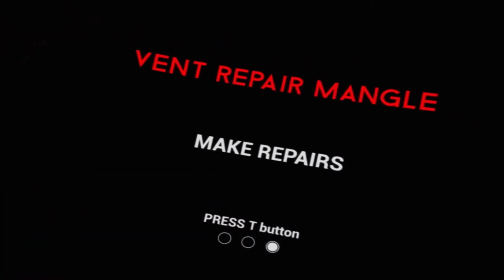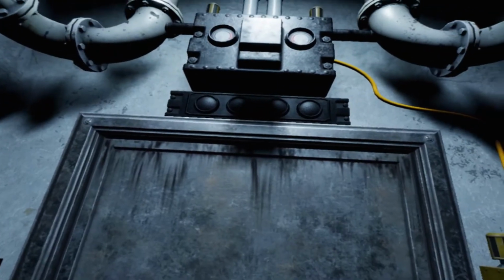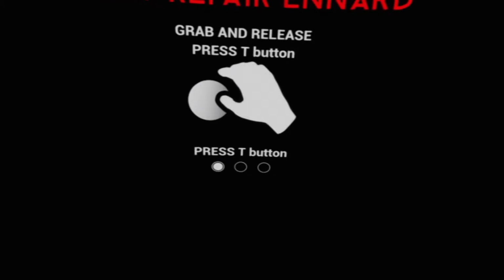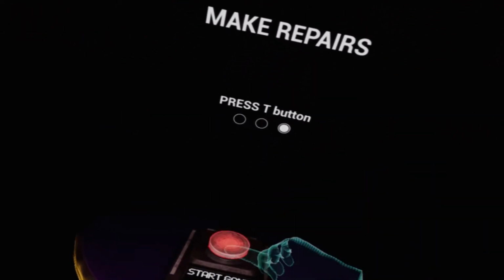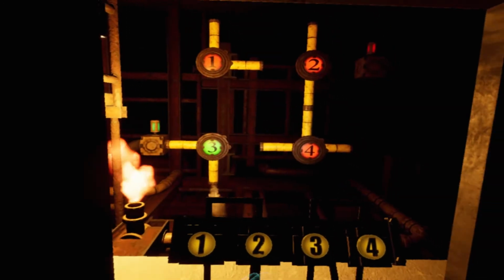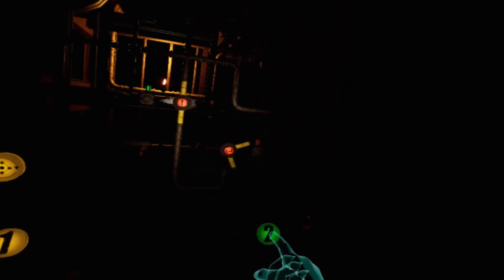FNAF VR vent repair with ethgoesboom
having some fun with mangle and enard with doing specific tasks.